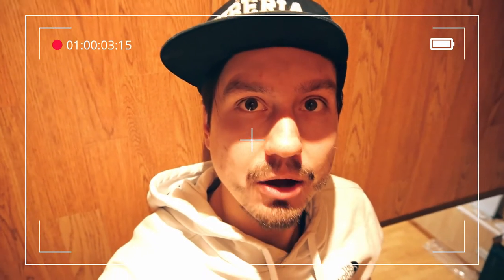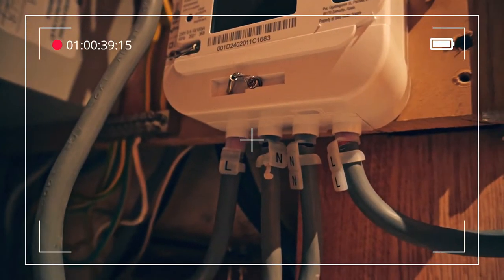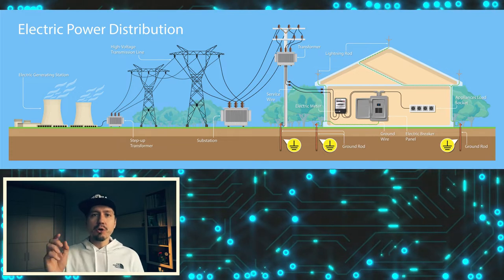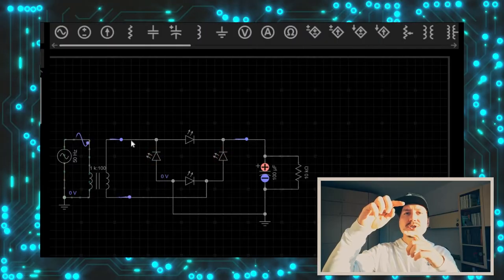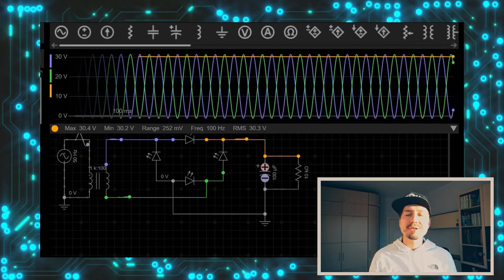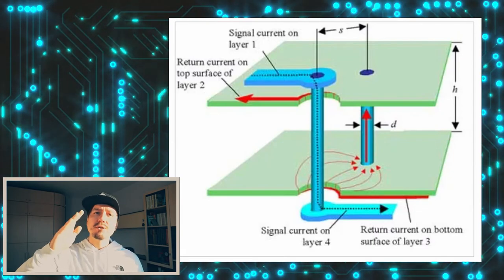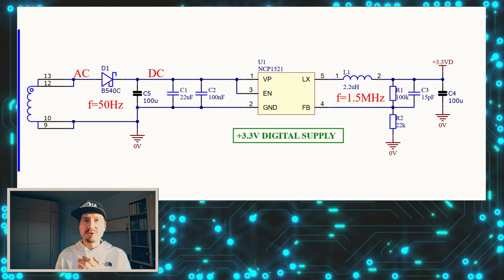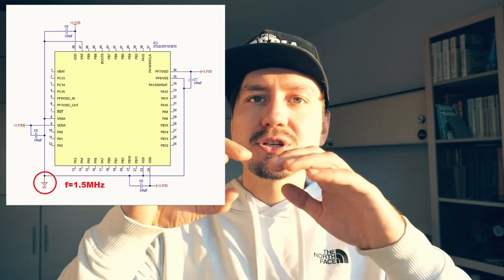Electrical ground. PCB design tips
In this video you will learn about electrical ground, AC and DC current, frequency of signals and good grounding techniques for EMC friendly PCB layout. Practical examples will show you how to treat ground signals depending on their purpose and location

Timecode:
00:00 - Preview
00:28 - Intro
00:53 - Alternating Current (AC)
01:37 - Domestic electrical installation example
02:29 - Fault current protection
03:32 - Direct Current (DC)
04:36 - Frequency of DC vs Return Path
05:27 - Ground planes
06:08 - PCB Layer Stack
07:00 - Star point grounding
08:11 - Ground isolation
08:32 - Building to building isolation
10:07 - End credits